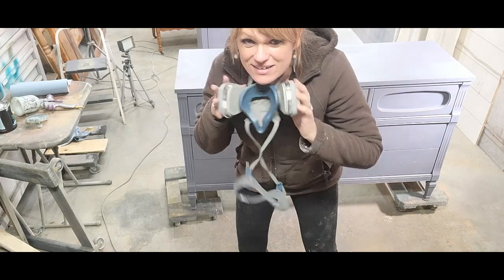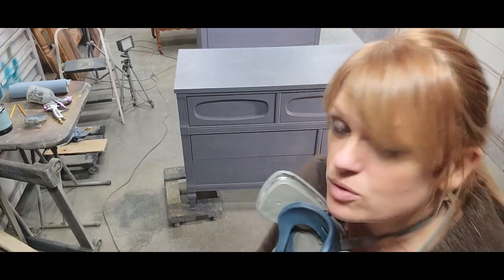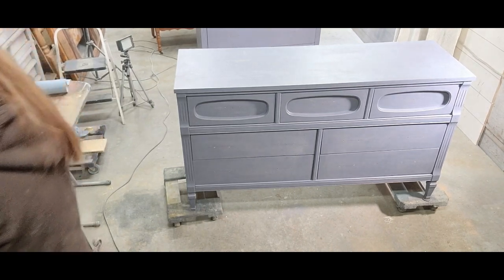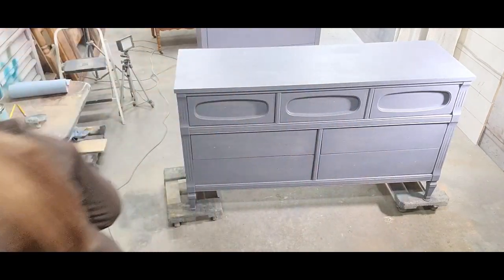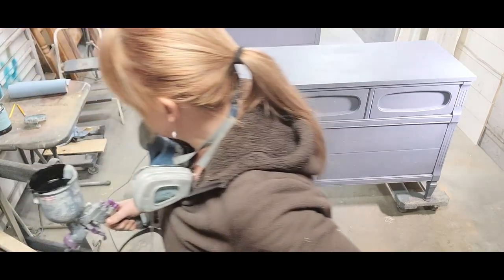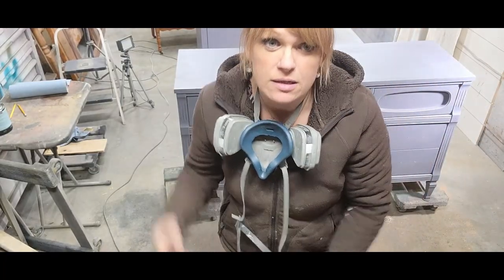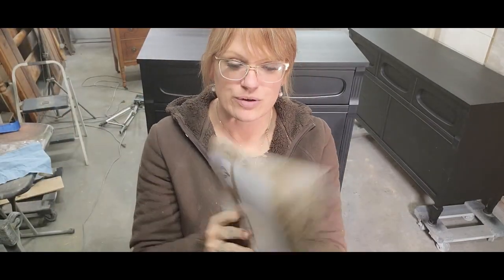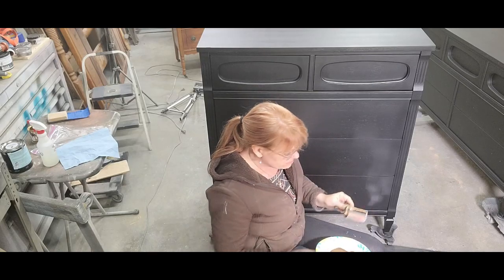Before & After Thrift Flip DIY | Wise Owl's OHE Jet Black & IOD Pavo Stamp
Dressers, Solid Wood Dovetailed Drawers

This is Wise Owl’s OHE Jet Black, sprayed on w my HVLP paint gun. The stamp used was IOD, Iron Orchid Design’s Pavo. Because it's OHE, I didn't need to be top coated, but I did anyways w Furniture Salve. New hardware painted in metallic Gold. Long Dresser, 56”x18”x46”/Tall Dresser, 40”x18”x46”. Hope your all having an Abracadabra Refurbished Day!!!
If you’re interested in any of the paint, stencils and or products that I use in this video, you can find them locally at my shop, 1507 Caledonia Street, La Crosse WI, or on my It may be easier to search AbraRefurb.com for short.

Hope you’re all having an Abracadabra Refurbished Day!!!

Remember, "Those who don't believe in magic will never find it!" ~ Roald Dahl ~

📌Clear Matte Spray Paint
📌 HVLP Spray Gun
📌Rust-Oleum Spray Paint
📌Tri Pod T
📌Furniture Dollies
📌Drawer Pulls Cups
📌Drawer Pulls Gold
📌Drawer Pulls knobs
📌Tite Bond
📌Casting Resin
📌One Stroke Paint Brushes
📌Gold Lef
📌Water bottle
📌Wooden Drawer Slides
📌Zip Lock Bags
📌Gray & Copper Spray Paint

I am a furniture artiest who enjoys teaching others how to create magic turning old furniture into magical works of art! We upcycle/refurbish and flip furniture for a profit. We sell Wise Owl Paint and products, JRV Stencils, IOD Transfers, Moulds, Stamps and accessories and Paint Pixie products on our website and in our shop. We also are YouTube creators/influencers.